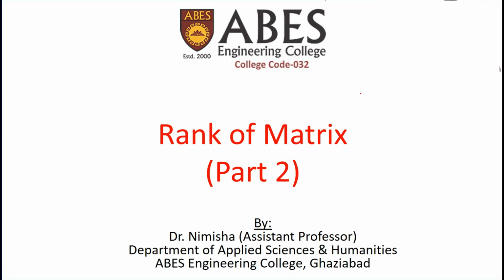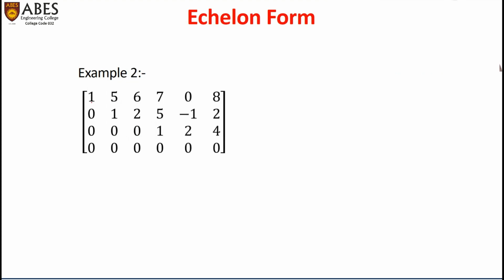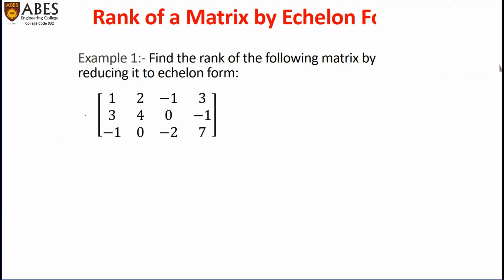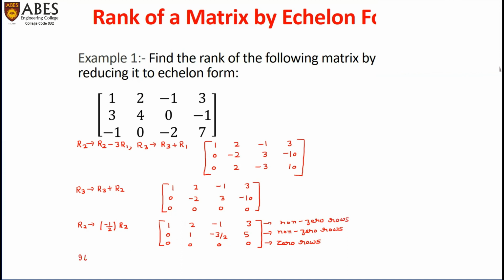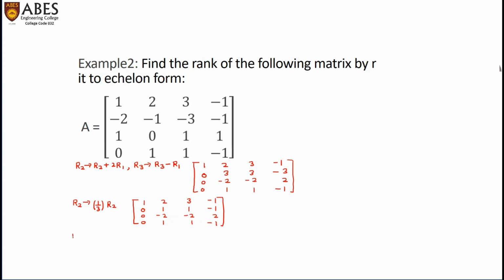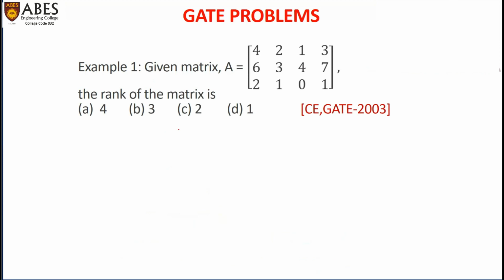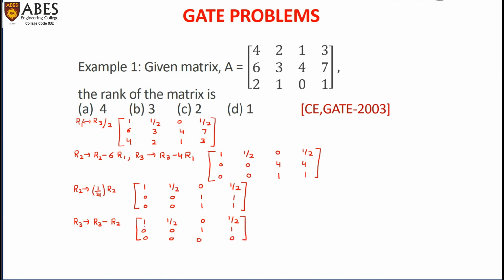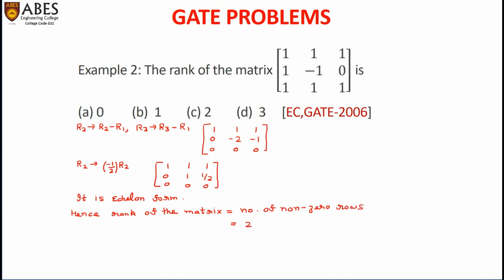Rank of Matrix (Part 2) | Engineering Mathematics | ABES Engineering College, Ghaziabad